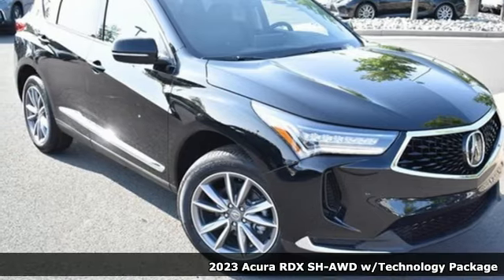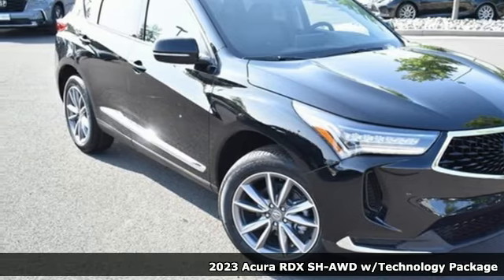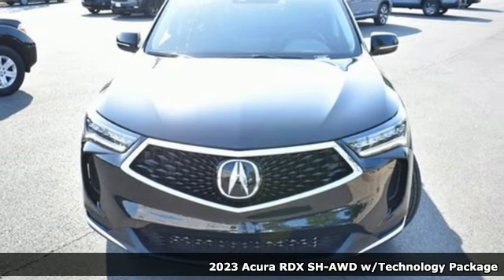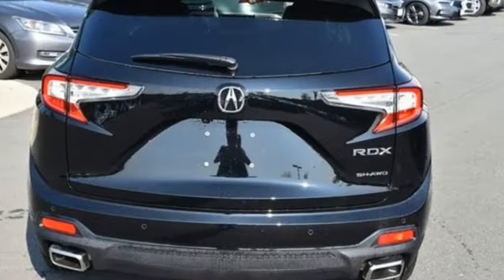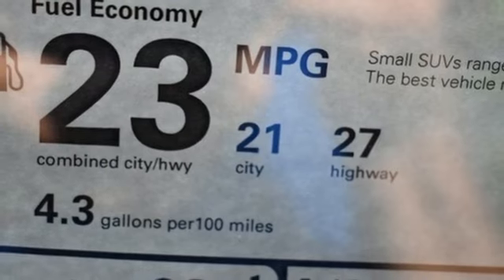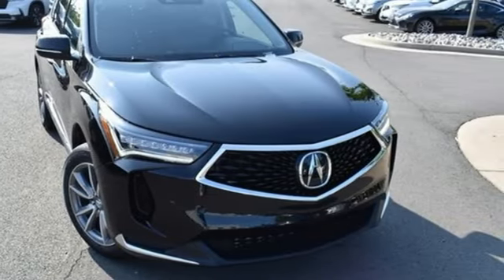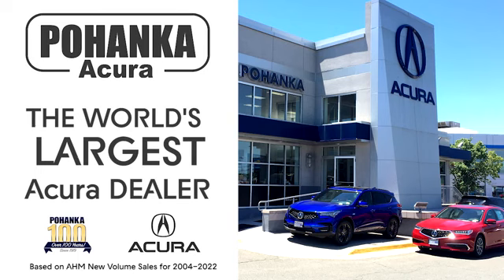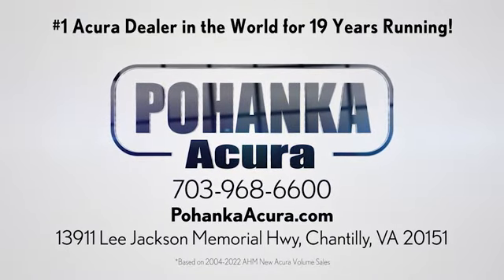New 2023 Acura RDX Falls Church VA Acura Washington-DC, DC PL013988 - SOLD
Year: 2023
Make: Acura
Model: RDX
Trim: Technology Package
Engine: 2.0L 16V DOHC
Transmission: 10-Speed Automatic
Color: Black
Interior: Ebony
Stock #: PL013988
VIN: 5J8TC2H54PL013988
Majestic Black Pearl with leather trimmed ebony sport seats, heated front seats, 2.0T power, SH-AWD, technology package, navigation, panoramic power moon roof, satellite radio, and much more. brRecent Arrival! 21/27 City/Highway MPGbrbrbrWe make every effort to provide accurate information but please verify options and price with management before purchasing. All vehicles are subject to prior sale. All financing is subject to approved credit. Dealer installed options are additional. Stock photo colors, options and trim levels may vary. Not responsible for typographical errors. Published prices subject to change without notice to correct errors and omissions or in the event of inventory fluctuations. Vehicle offers/prices & internet price quotes valid for 48 hours from initial posting date, subject to change by dealer/manufacturer without notice. Vehicles may be in transit to dealer. Vehicle photos may not match exact vehicle. Please call to confirm availability status. All prices exclude taxes, title, license, and dealer processing fee of $899.00. Government 5-Star Safety Ratings are part of the National Highway Traffic Safety Administration's (NHTSA's) New Car Assessment Program. For additional information on the 5-Star Safety Ratings program, please Based on model year EPA mileage ratings. Use for comparison purposes only. Your mileage will vary depending on driving conditions, how you drive and maintain your vehicle, battery pack age/condition, and other factors. World's Largest Acura Dealer based on 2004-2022 AHM New Acura Volume Sales."

Address:
13911 Lee Jackson Highway